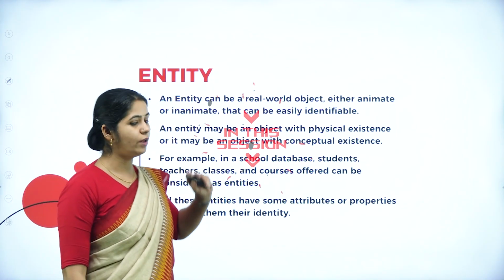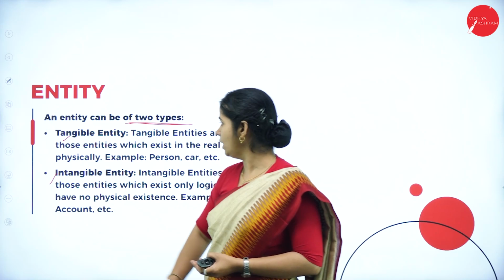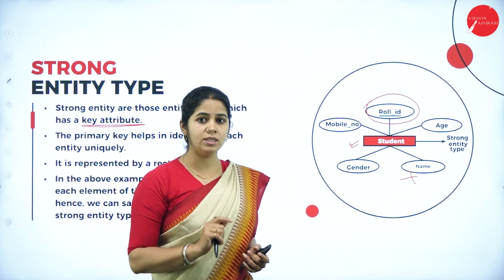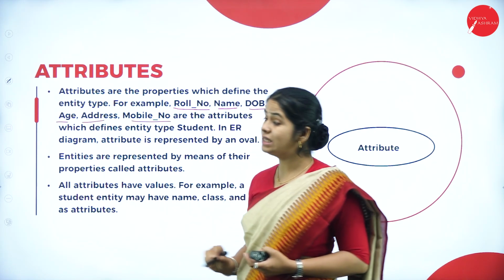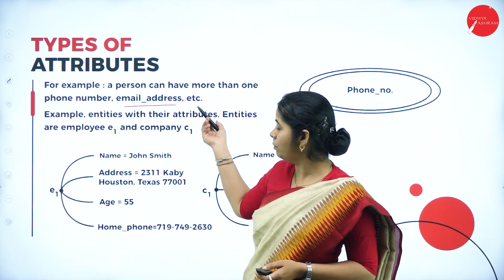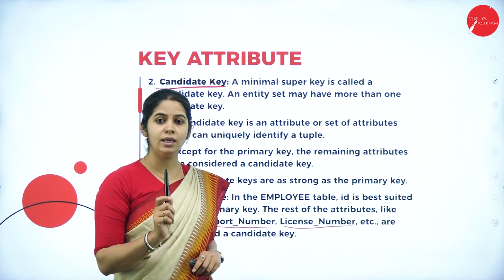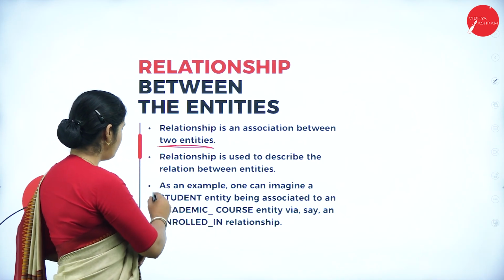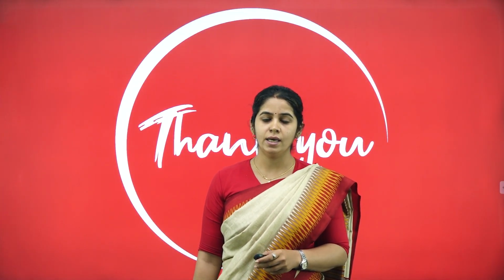DAY 04 | DBMS | III SEM | B.CA | NEP | E R MODEL (ENTITY RELATIONSHIP MODELLING) | L4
Course : B.CA
Semester : III SEM
Subject : DATABASE MANAGEMENT SYSTEM
Chapter Name : E R MODEL (ENTITY RELATIONSHIP MODELLING)
LECTURE : 4